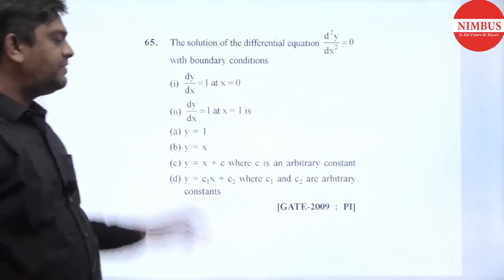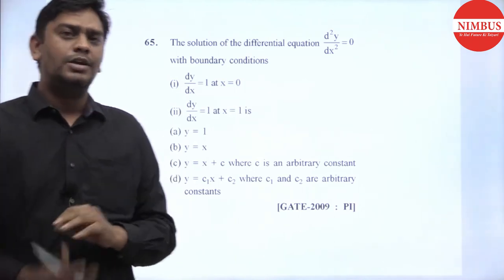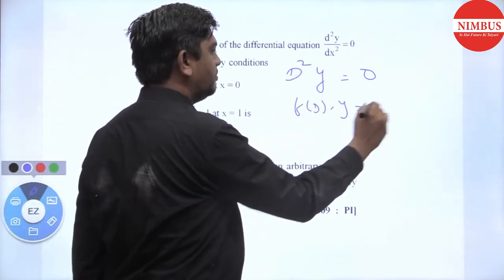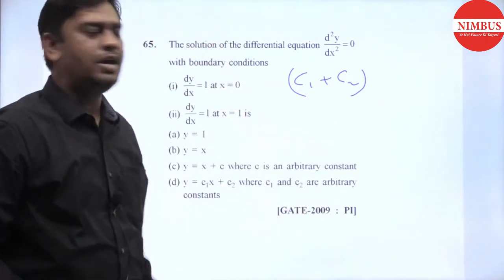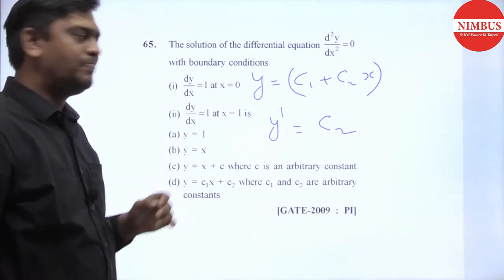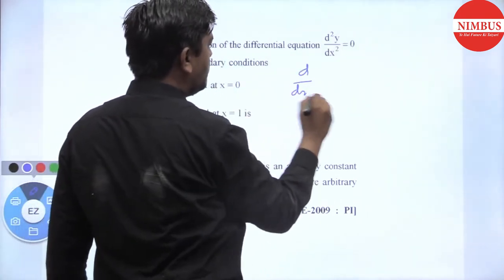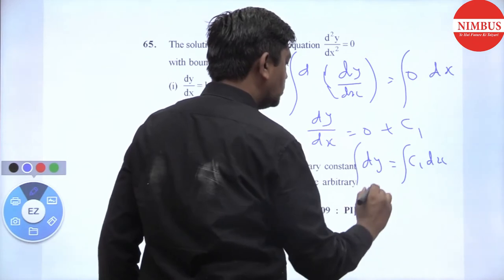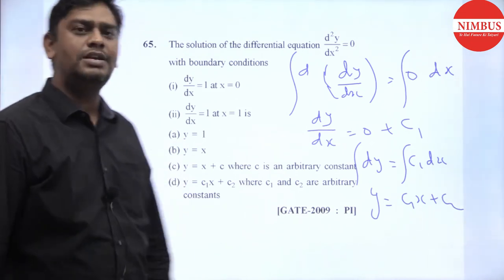Previous Year GATE Questions | Engineering Mathematics | Differential Equation | Qns- 65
In this video, Mr. Kuldeep Dhoot has Solved Previous year GATE Question of Engineering Mathematics ( Differential Equation ).